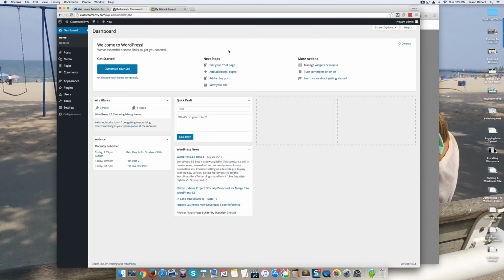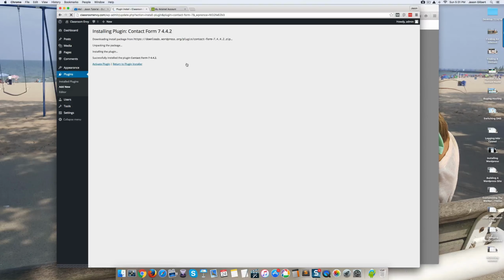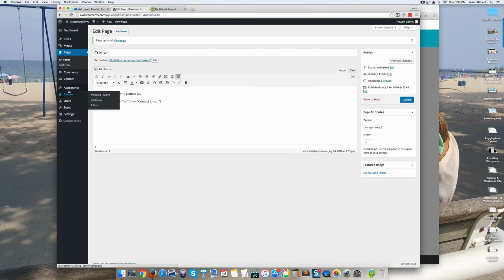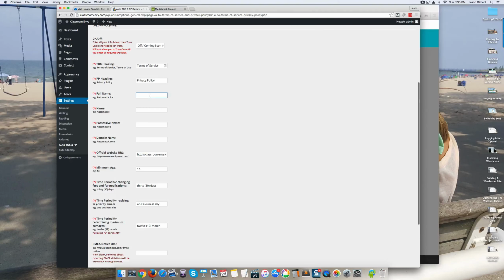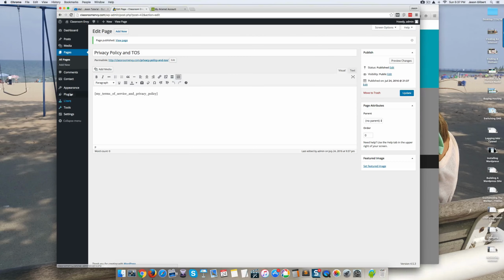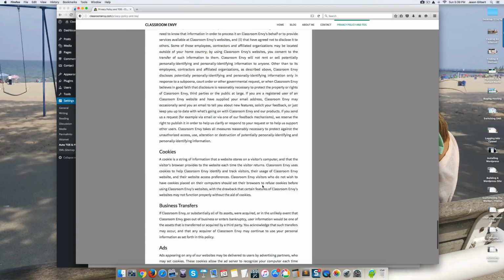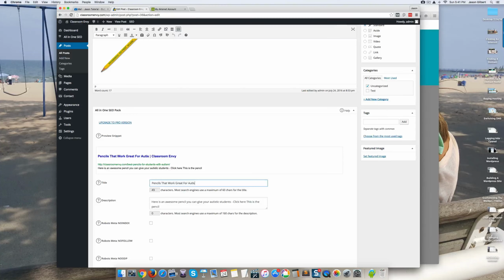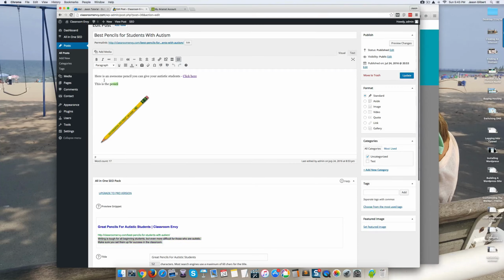Installing Useful Plugins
This video focuses on what plugins are and which plugins to use when starting out.